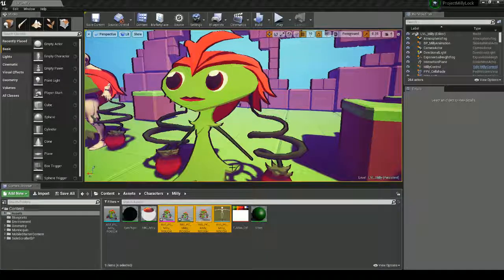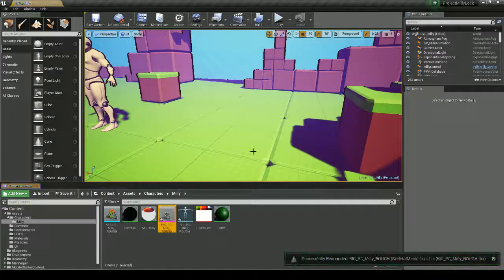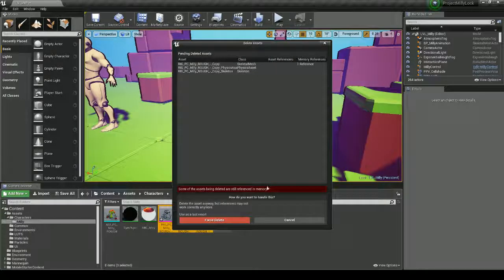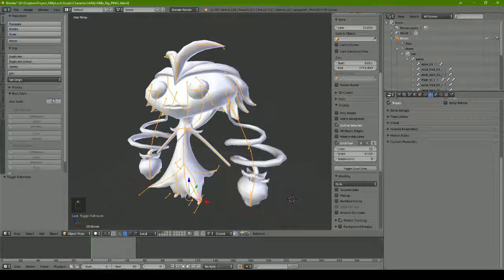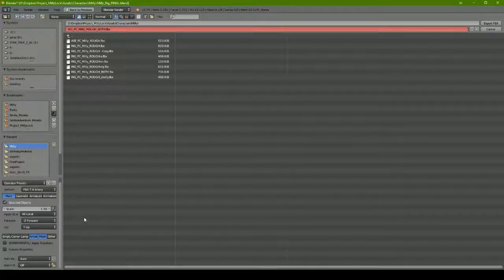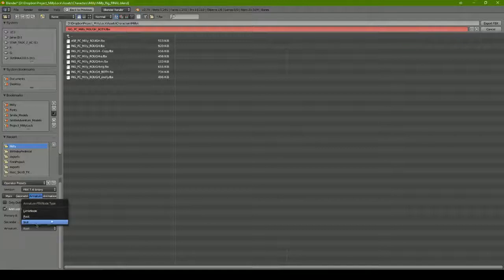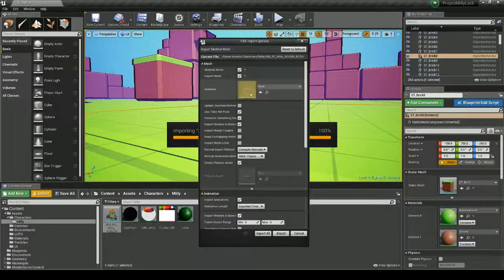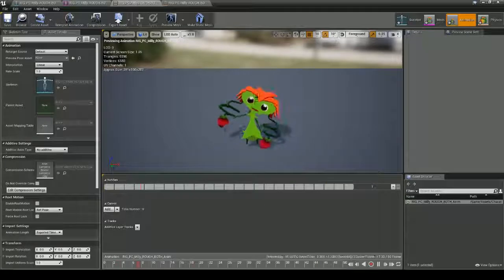Importing Custom Characters from Blender to Unreal 4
Hello everyone! This is a quick tutorial on how to get your custom character from Blender 2.79 into Unreal 4.
I made this tutorial a while ago, but the principles of importing should be about the same for Blender 2.8, and the latest version of Unreal 4.
If you have any questions, or you have a better or more efficient way of getting your custom characters into Unreal 4, please let me know!
Ciao!